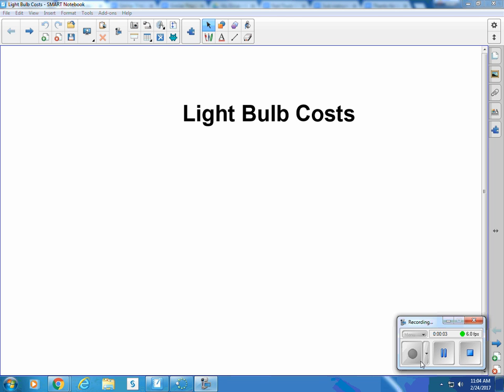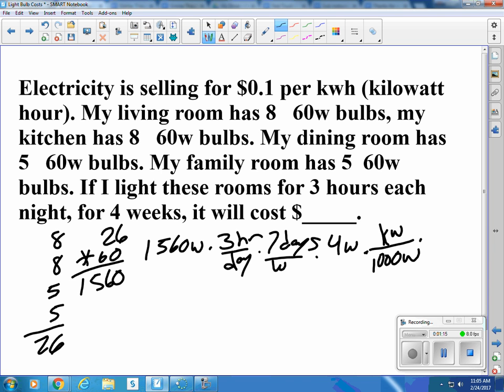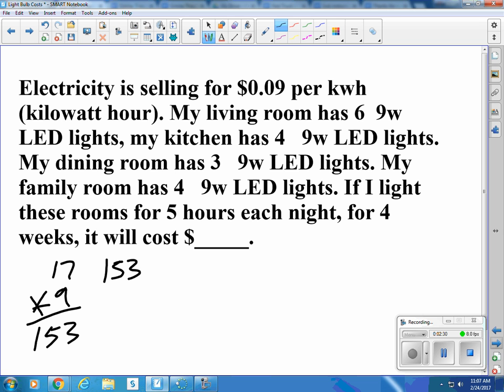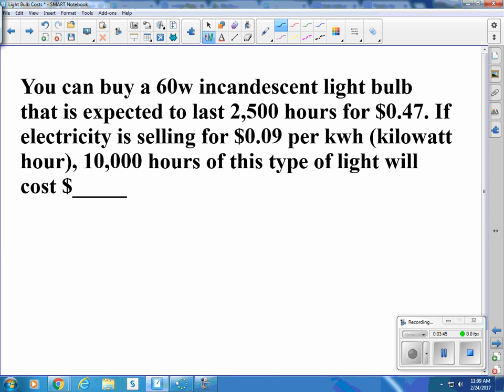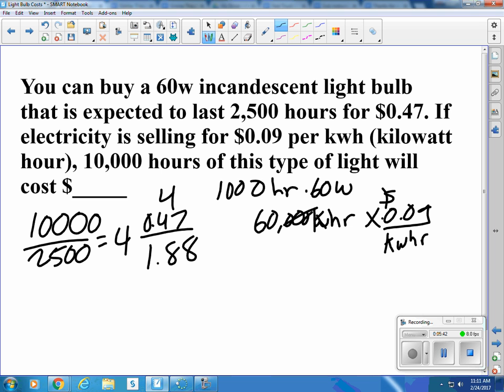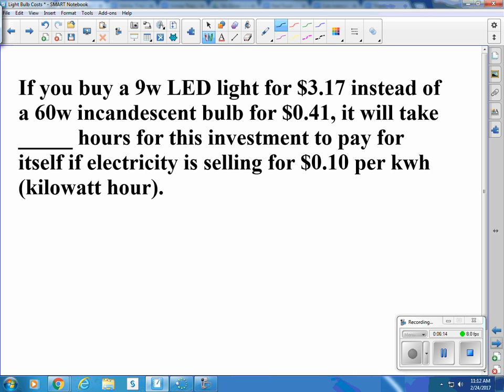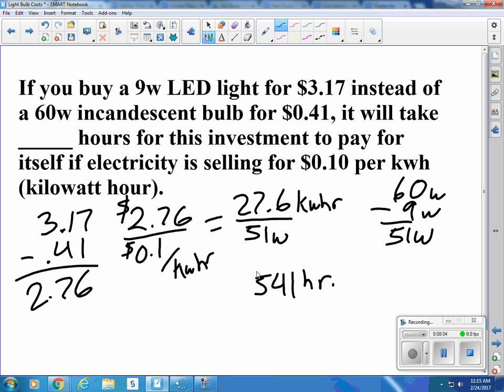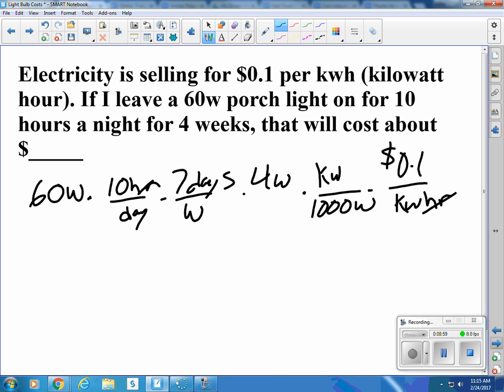Light Bulb Costs video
Calculating costs for light bulb usage.